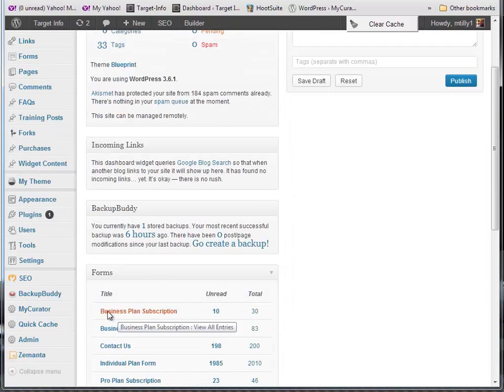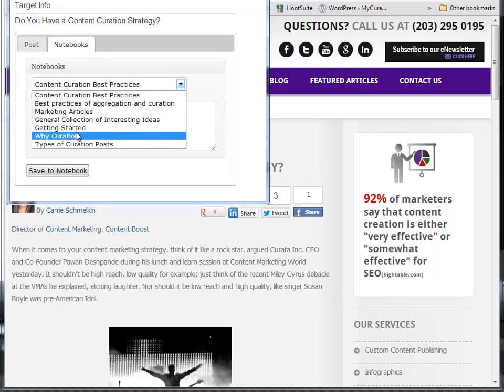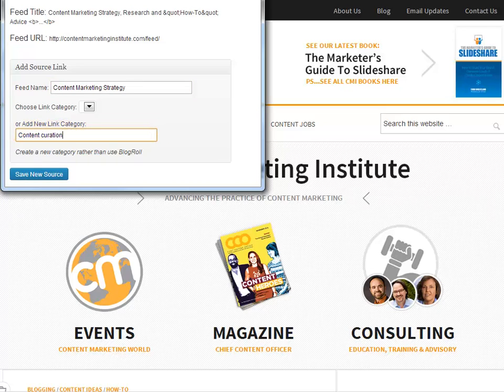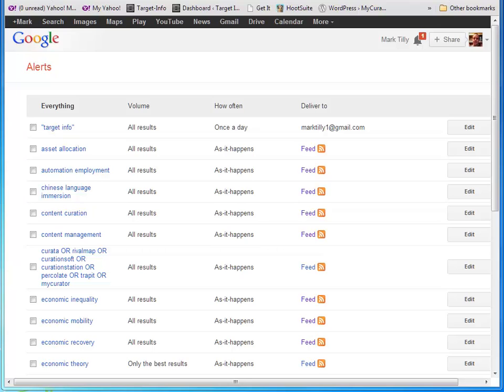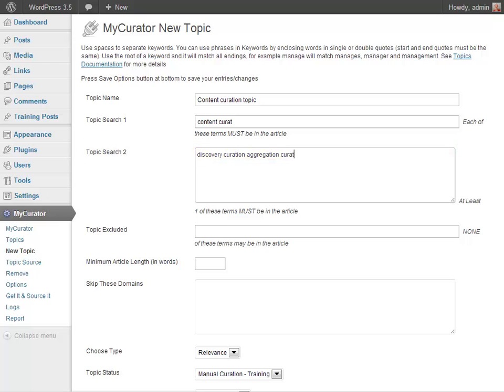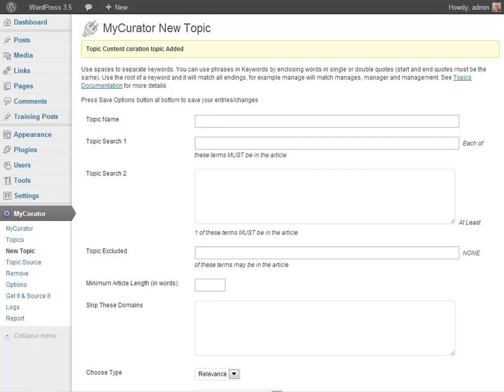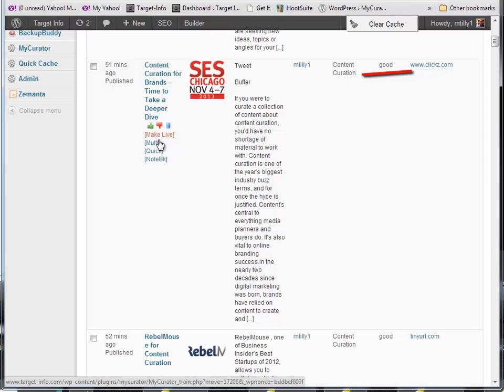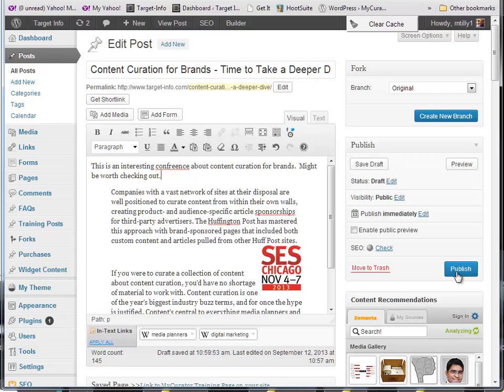MyCurator Quick Start to Content Curation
Start curating content within minutes using the MyCurator WordPress plugin by following along with this video.  This powerful software brings you fresh content and builds SEO.